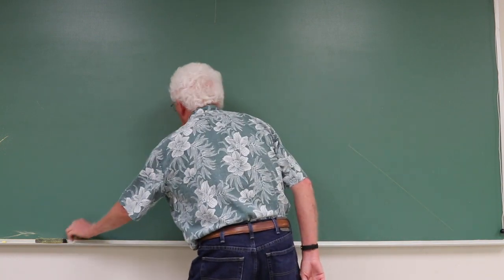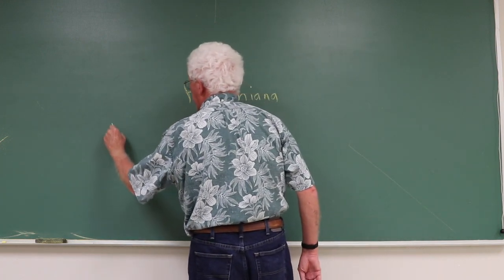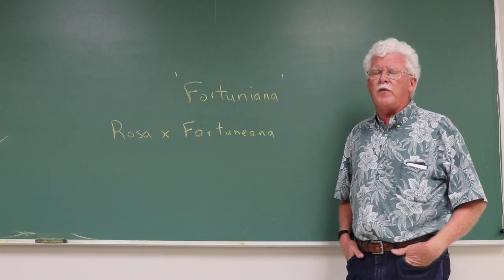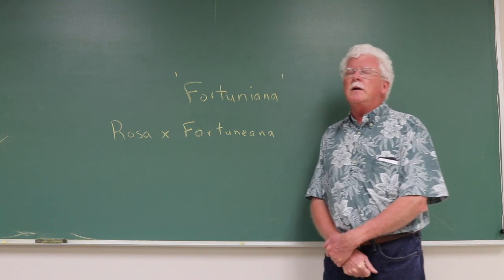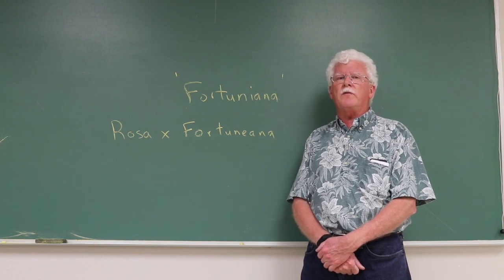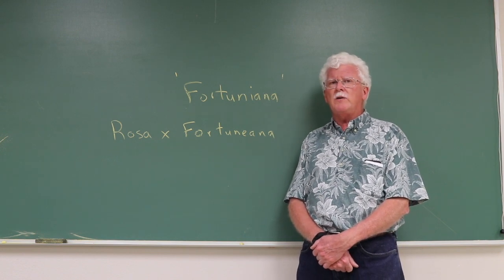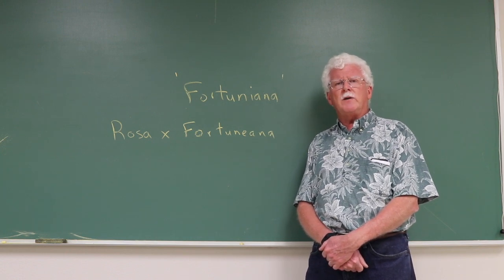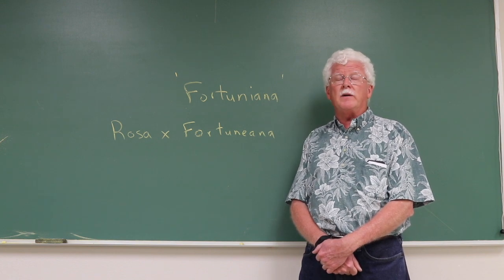1 Fortuniana as a Rose Rootstock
This is the first of a series of six videos.  I recommend watching them in order.  There is great interest in using 'Fortuniana' rose as a rootstock/understock for other roses, especially in warm climates with light soils, where it excels.  Yet 'Fortuniana' is notorious for being difficult to root and rather difficult to graft.

Various people have their own methods that work for them.  A couple good tutorials are by Bob and Kitty Belendez, on how they root the cuttings

This first video discusses 'Fortuniana' itself, a bit of its history, and why we use it as an understock.

I'll be discussing and demonstrating common methods used in central and south Florida, so generally warm, humid conditions with little or no winter dormancy.